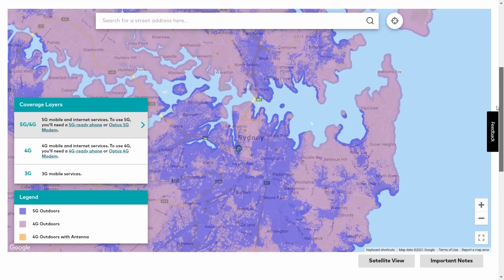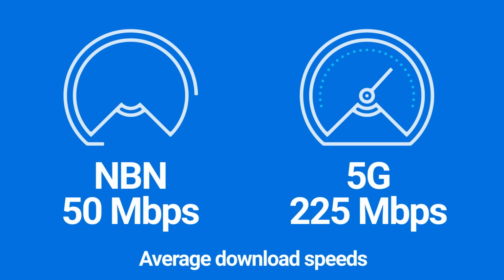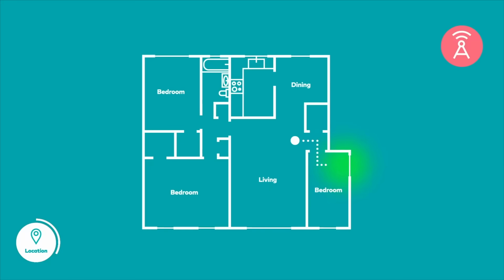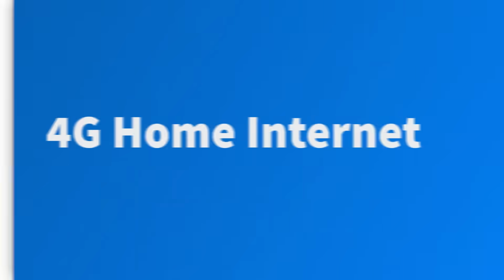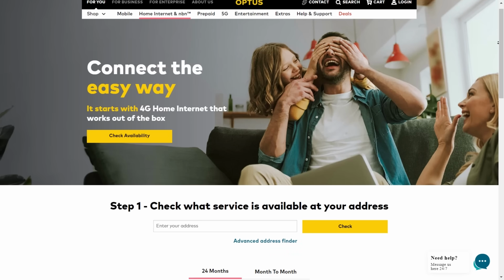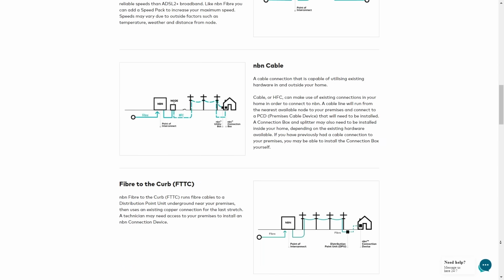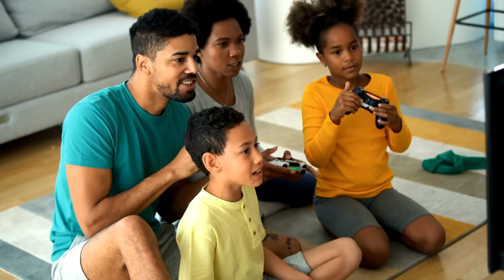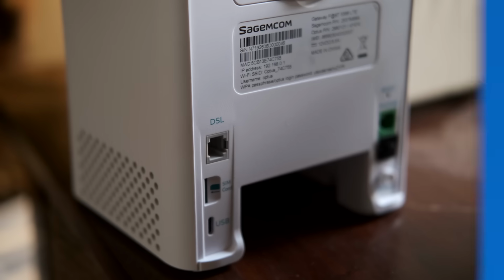How to pick home internet that’s actually right for you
In this guide we take you through the three major ways Australians now connect  their home to the internet in 2021. We’ll focus on the differences between 5G and 4G home internet and fixed line NBN connections -  so you can choose which option is best for you.

⏩ Skip to the good stuff:
0:00​ Intro
0:50 5G Home Internet
2:55 4G Home Internet
3:58 NBN and wired
5:32 Which is best for you?